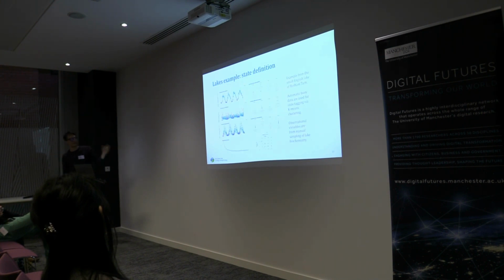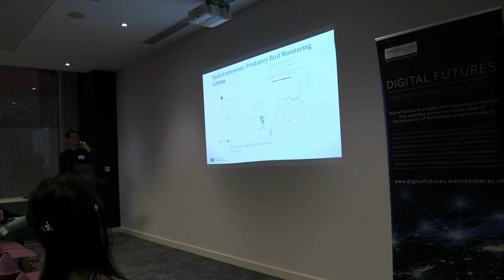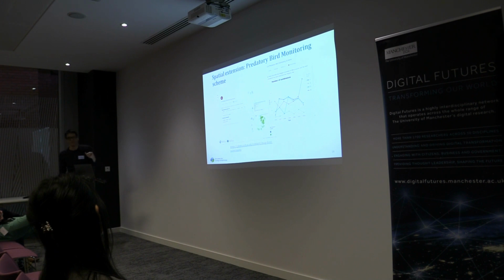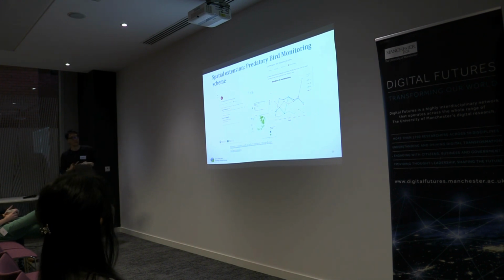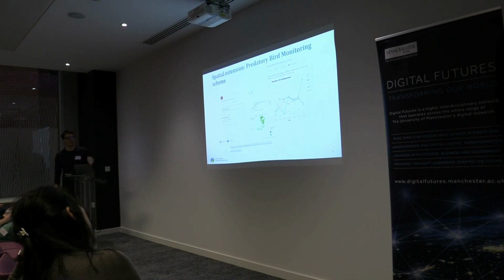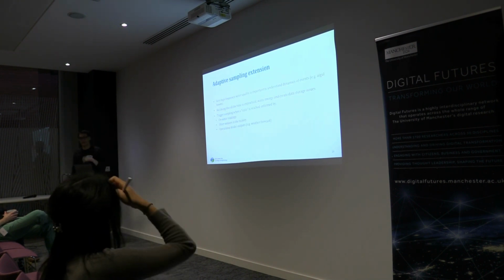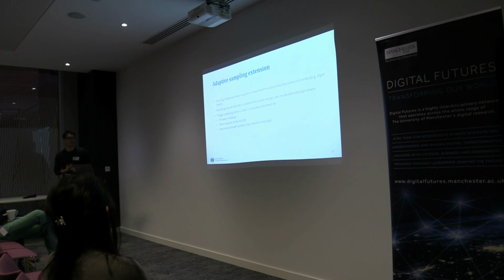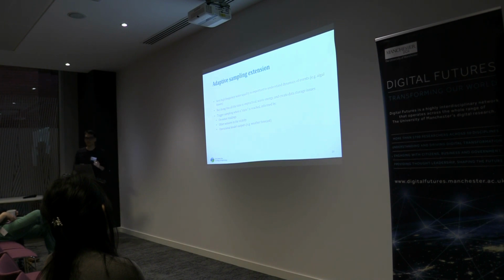Michael Tso - Data Science of the Natural Environment Conference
On the 23rd November 2023, The University of Manchester’s Digital Futures platform along with the Alan Turing Environment and Sustainability special interest group, hosted a one-day conference centred on the interface between data science and the natural environment.

Featured here is Michael Tso, who is presenting on State Tagging for Improved Contextual Understanding of Environmental Data.